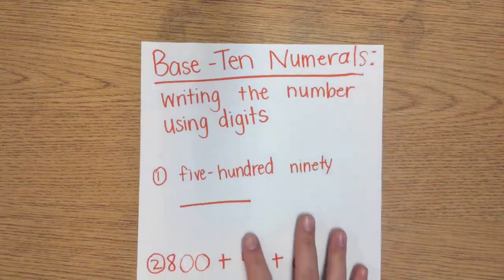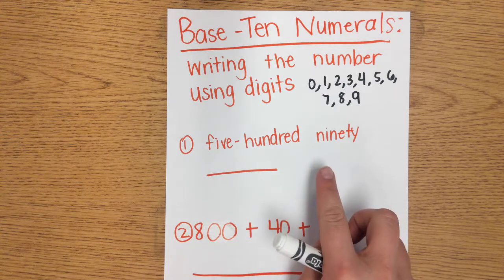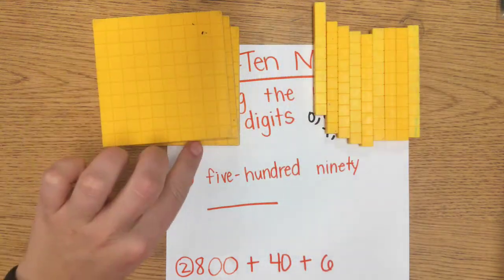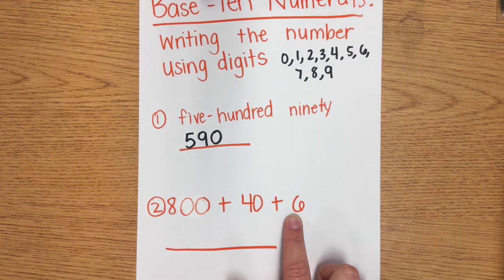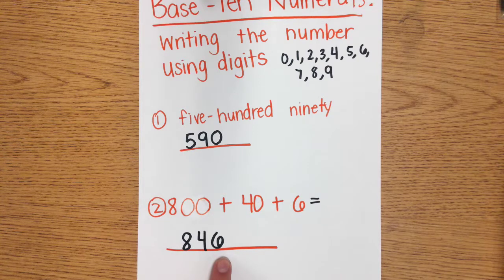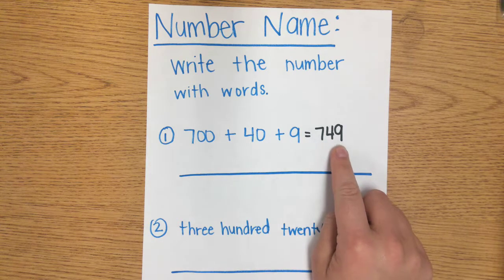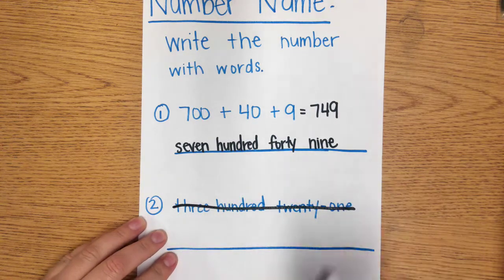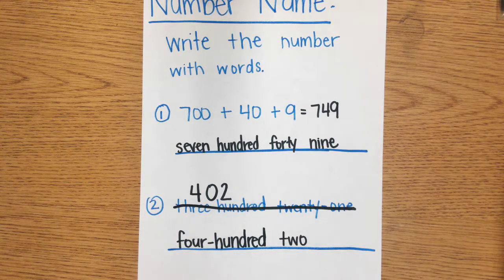Number Name & Base Ten Numerals within 1,000